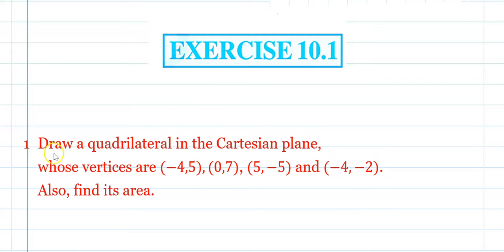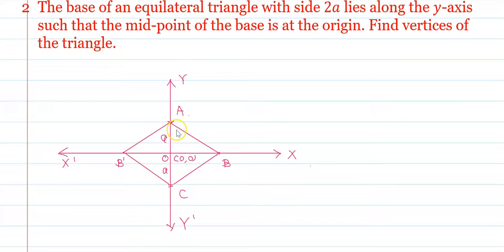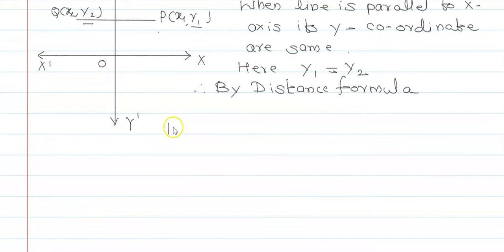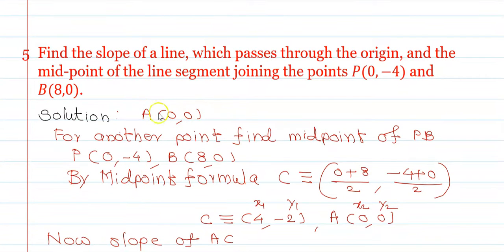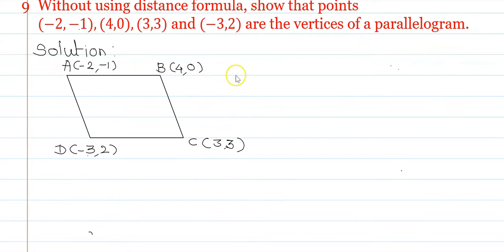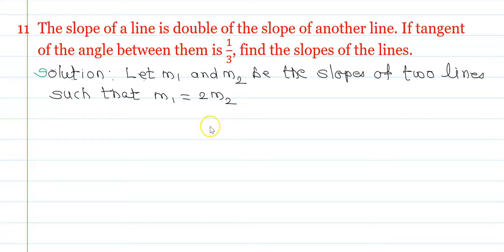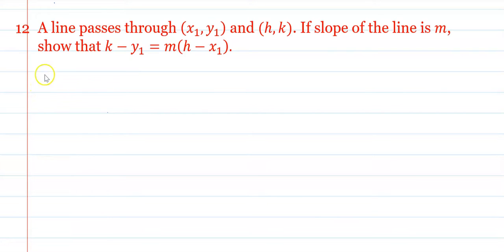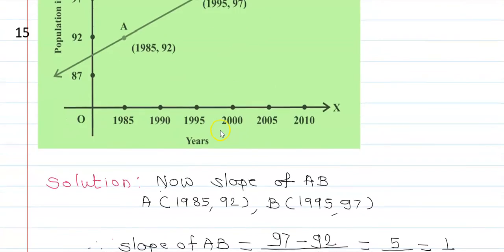Class-11|NCERT|Straight Lines |Exercise-10.1(Part-2)|CBSC-BOARD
Hello friends in this video I am uploading  Exercise-10.1(Part-1) of Chapter -10- Straight Lines